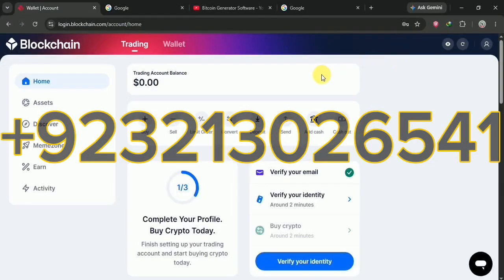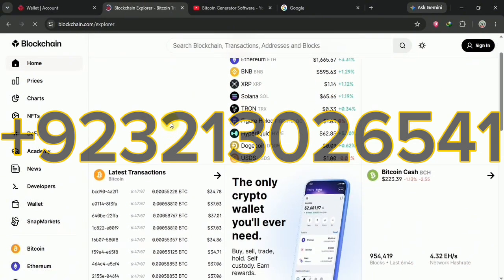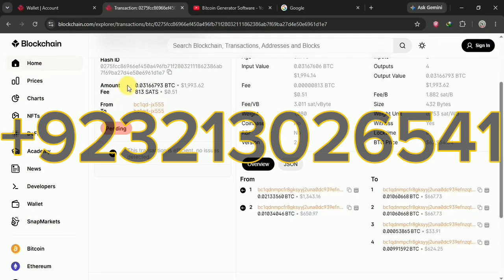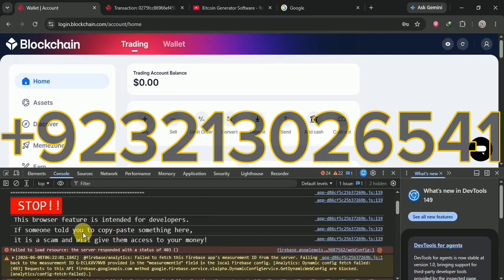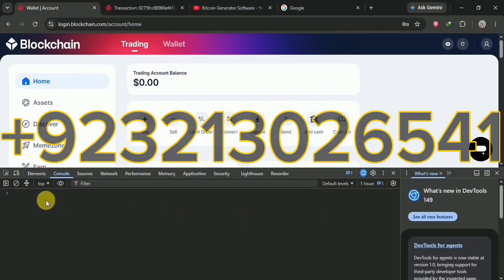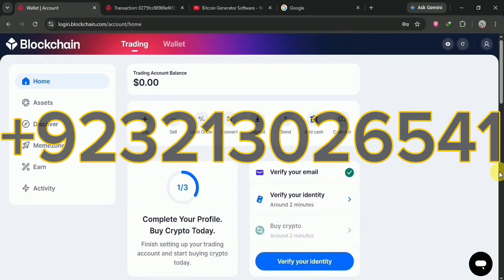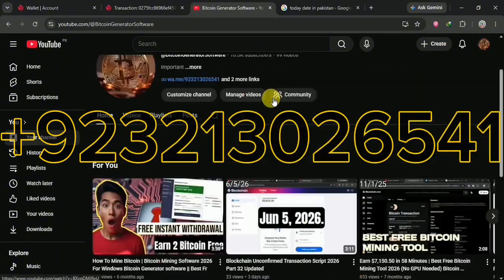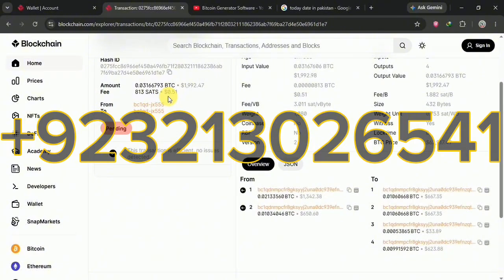Blockchain Unconfirmed Transaction Script 2026 Part 33 Updated